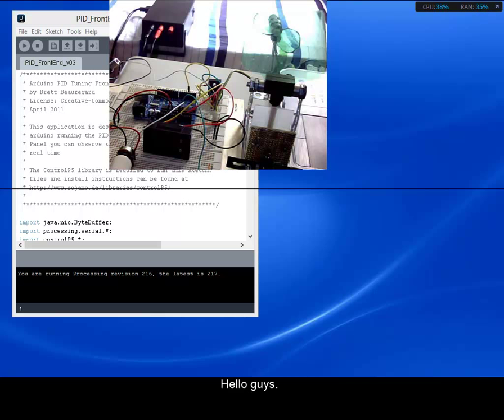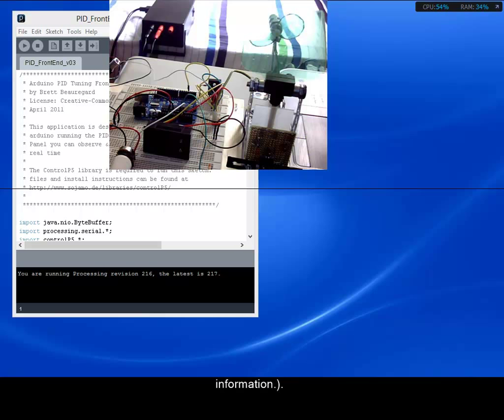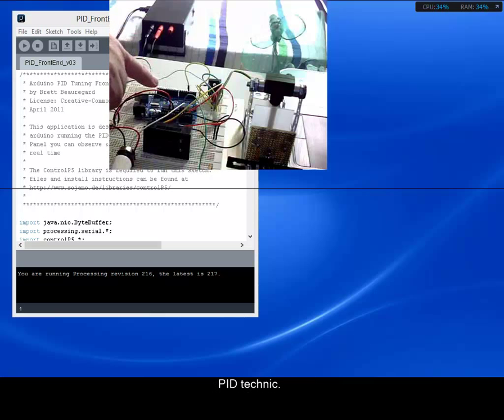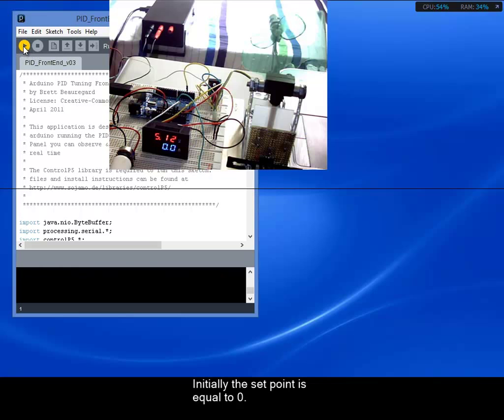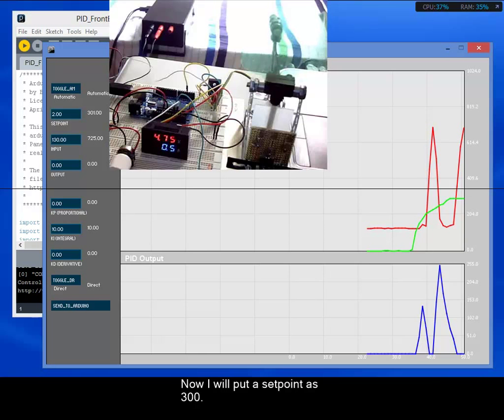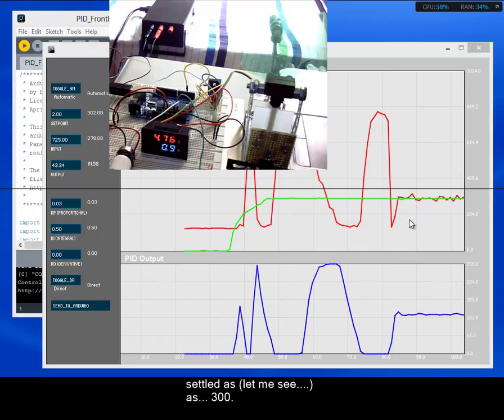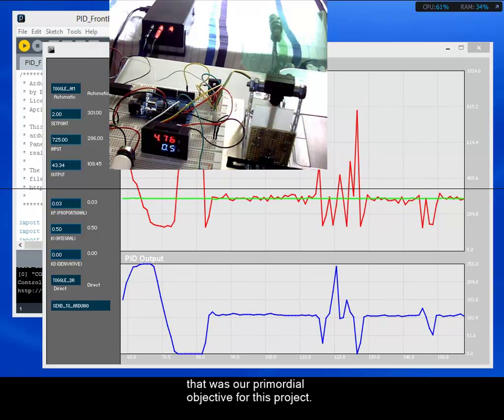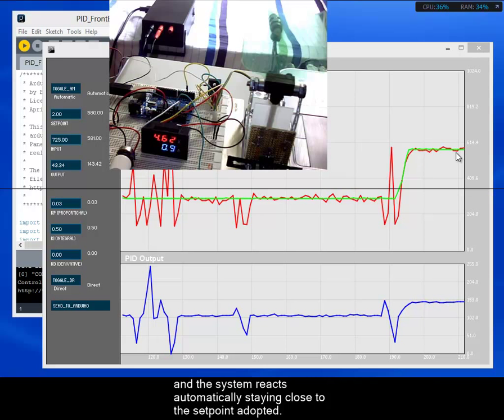4 - PID - Project 3 - Fan Control, Operating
Visite para obter maiores detalhes sob o projeto, baixar bibliotecas, programas para o arduino e processing.

Divulgue o blog para podermos divulgar conhecimento e informação; nosso objetivo é ter hardware e software livre para todos!

Grande Abraço.